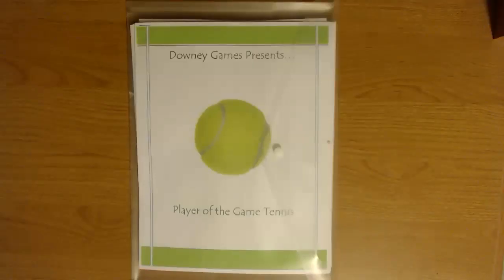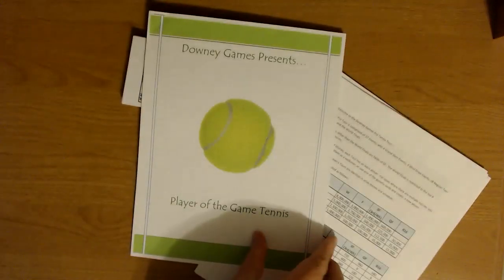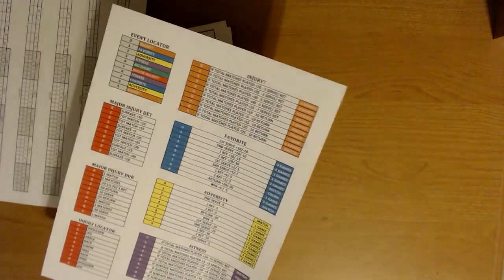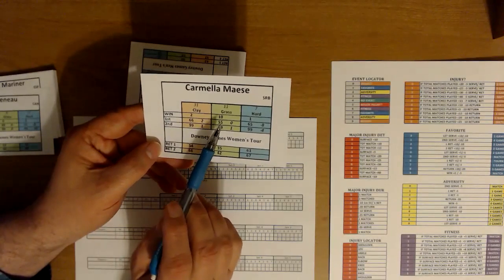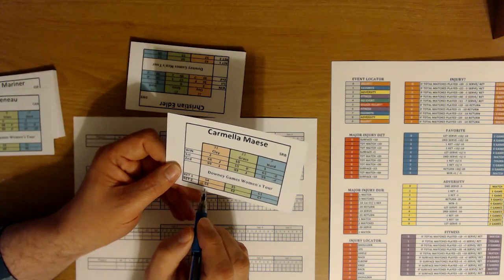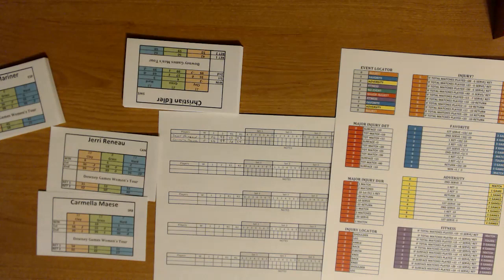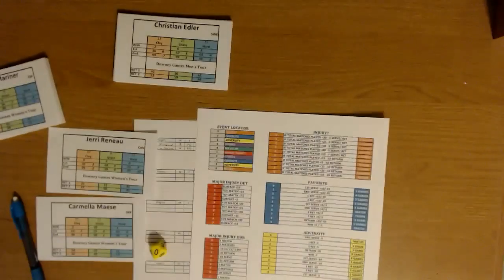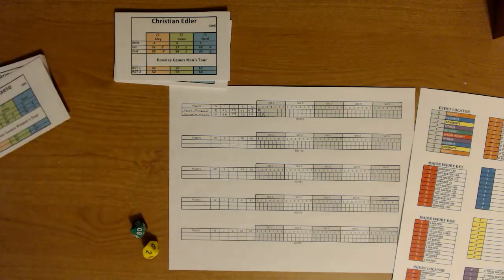Review of Downey Games Player of the Game Tennis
This is a short review of the Downey Games title Player of the Game Tennis.  Sorry for the crappy video quality.  If anyone has any advice on getting the focus to work better on my webcam I am all ears.  Thanks!